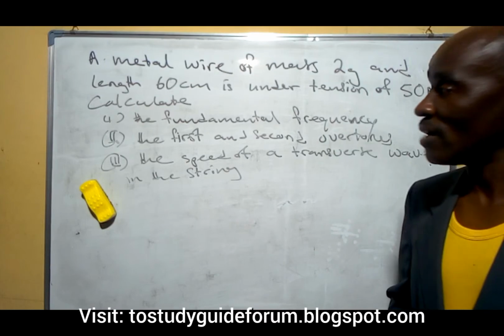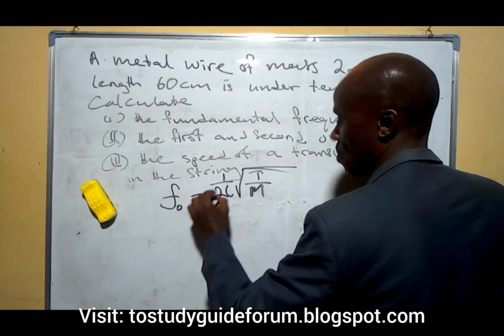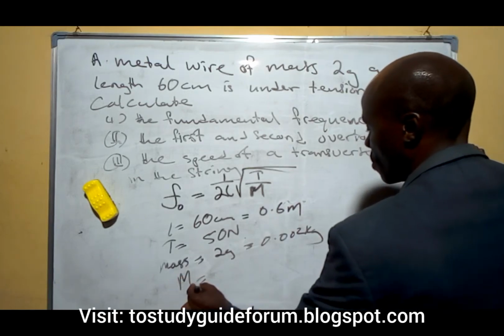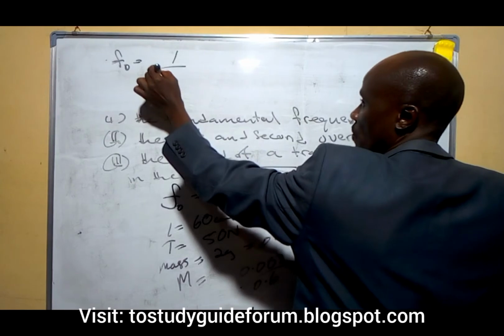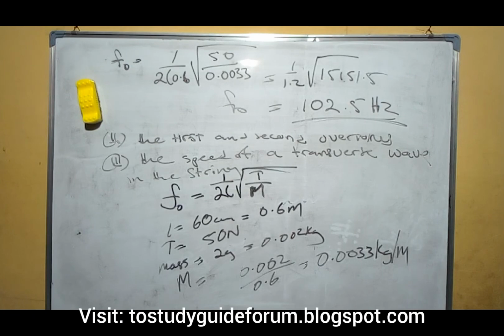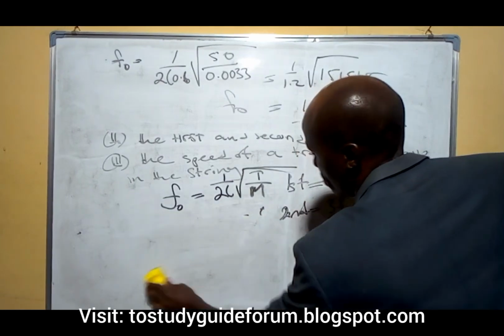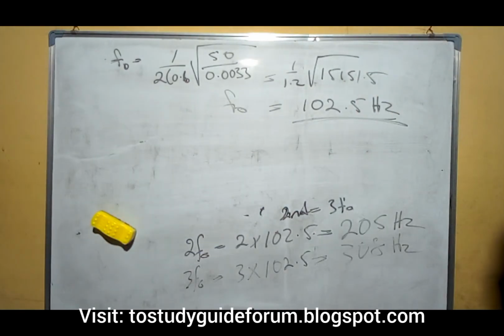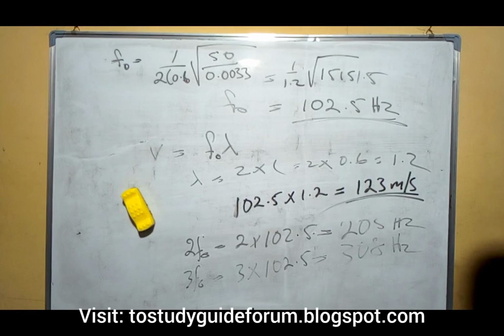How to calculate the fundamental frequency of the string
The tutorial video class will teach you how to calculate the fundamental frequency